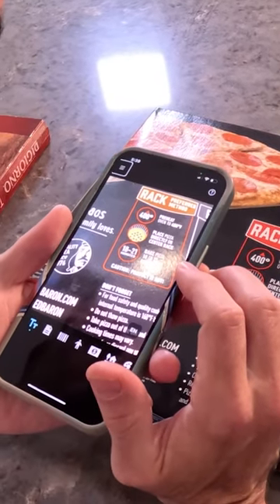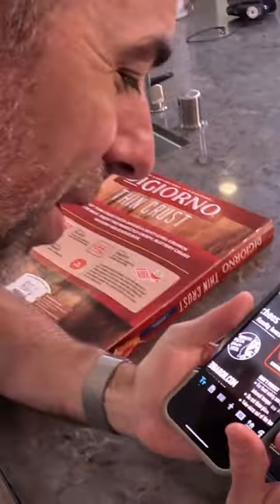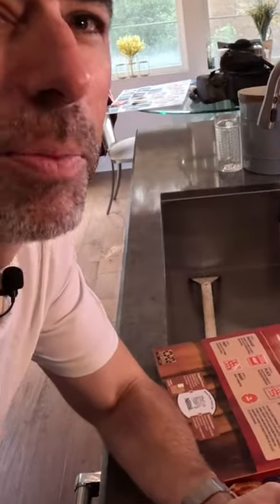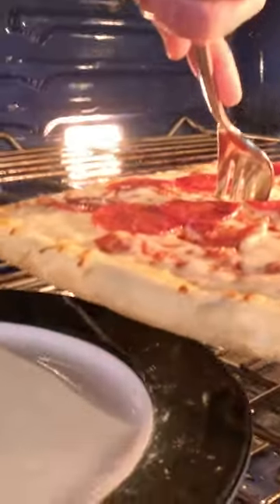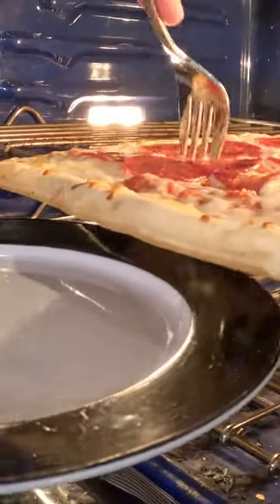DiGiorno vs Red Baron - Blind Chef taste test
I'm not so great in teh kitchen but I give it a try in an effort to cook my own food for this taste test.  It's DiGiorno vs Red Baron and one of them ends up being a pretty clear winner.

Why does it look like I’m making real eye contact and being expressive with my eyes?

You can also learn a lot and get inspired by watching The Blind Surfer Documentary called “Finding A Way”